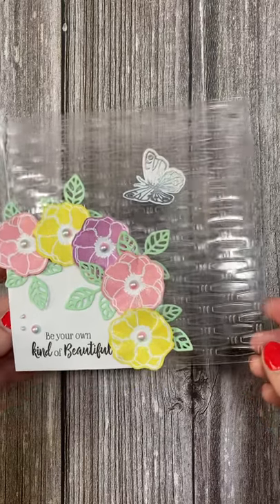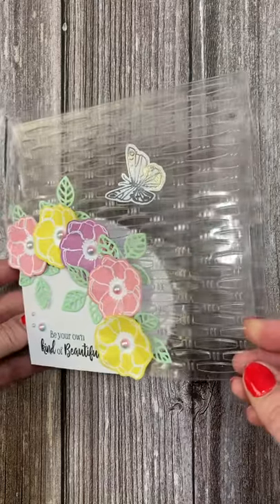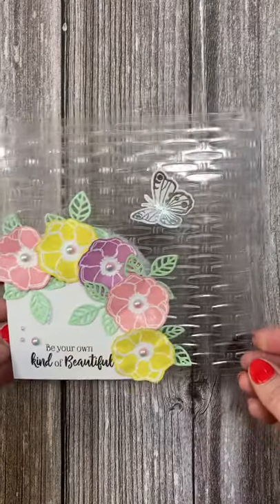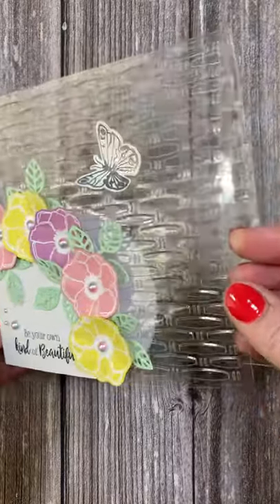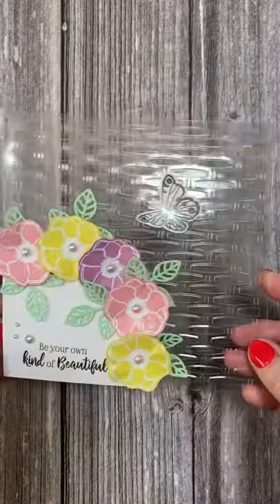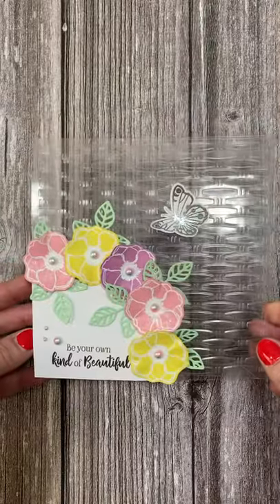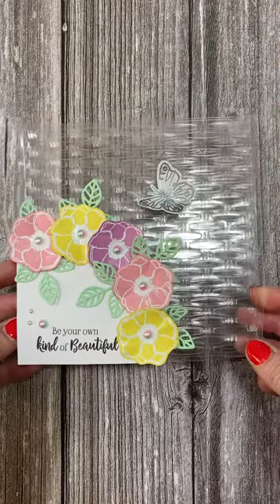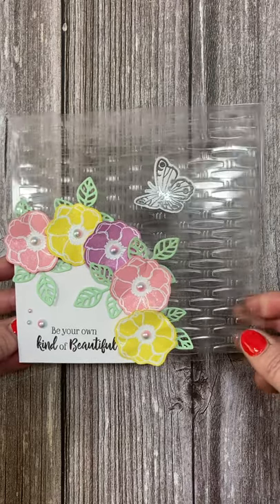See-Through Cards | Creative Ways To Use Acetate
Supplies used to make this card.
Garden Delights stamp set.
Papermania acetate.
Flat backed pearl box 3mm

My Pink & Purple Scoreboard by Hunkydory.

Sam